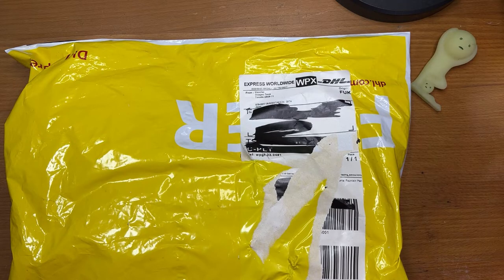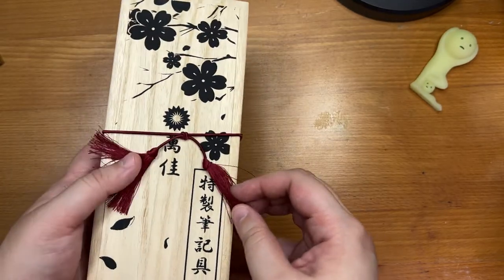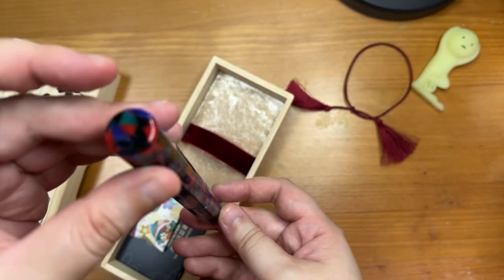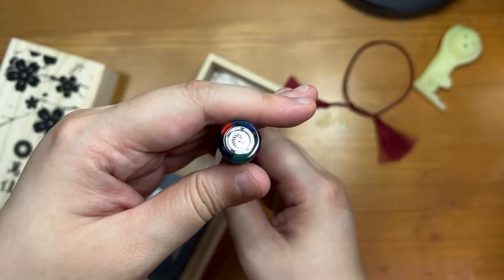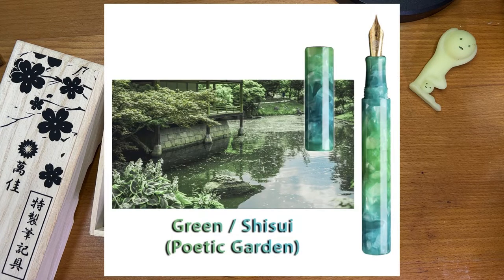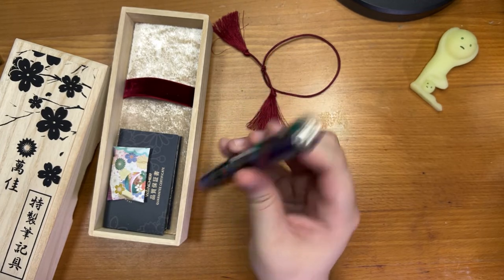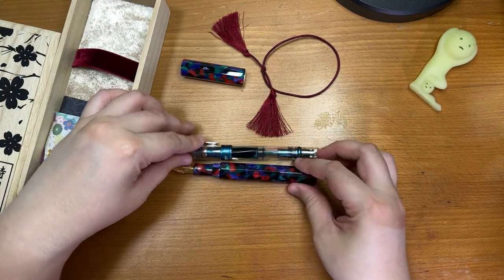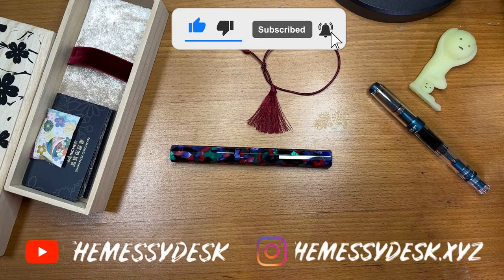I WON THIS PEN! | Wancher Spring Giveaway | Wancher Kaleido Fountain Pen